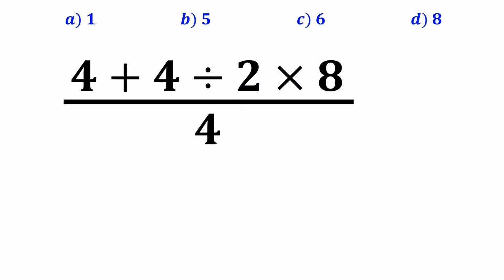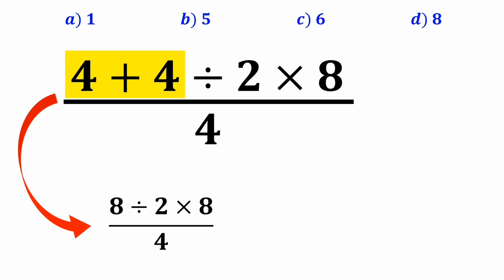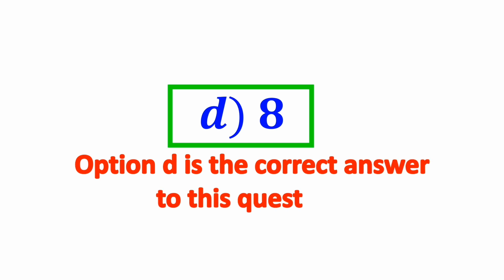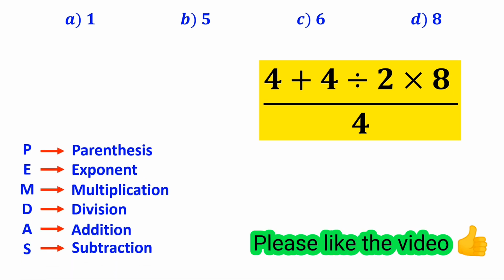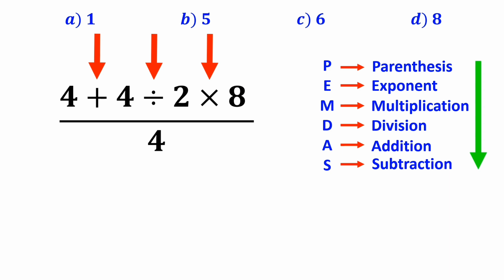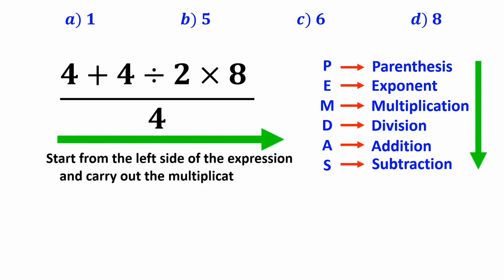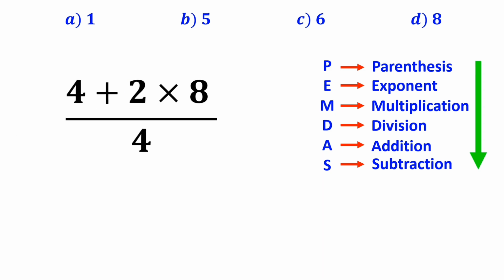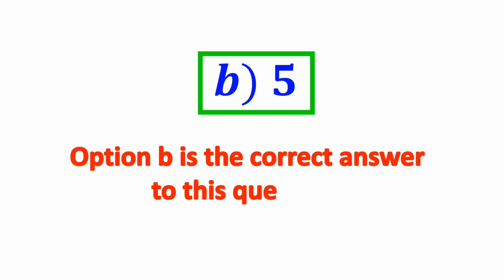Nobody Gets It Right! Can You?🤔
Get ready to challenge your brain with one of the best PEMDAS math questions out there! 🔥
This question may look simple, but it tricks most people — even adults! 🤯
In this video, we’ll walk step by step through the BODMAS/PEMDAS rule and show you exactly how to solve it without making a common mistake. 🧠✅
Perfect for students, math lovers, and anyone who wants to sharpen their problem-solving skills.

💡 Think you already know the answer? Watch till the end to find out if you're right!

If this video helped you, don’t forget to:
📤 Share it with friends who love a good brain teaser!

Let’s make math fun together! ✨📚